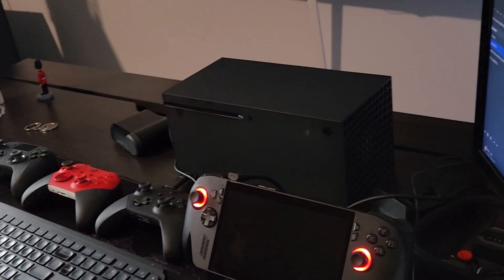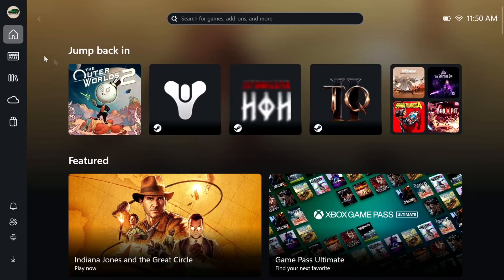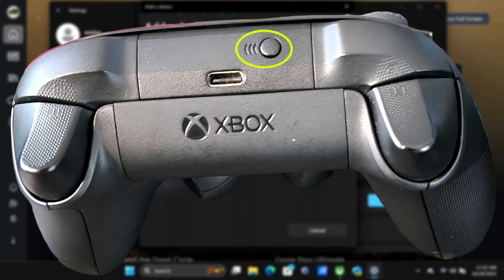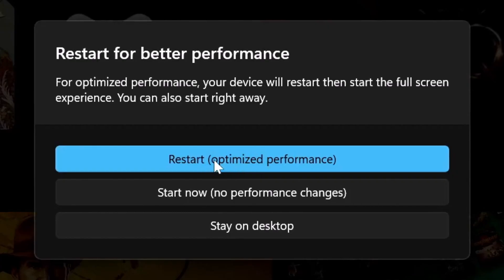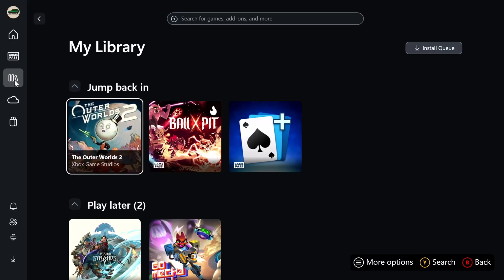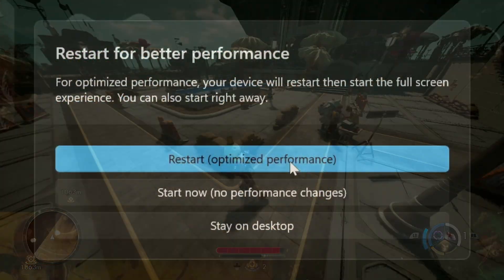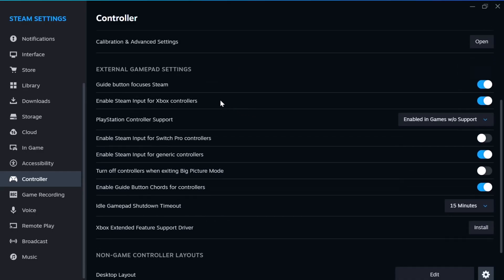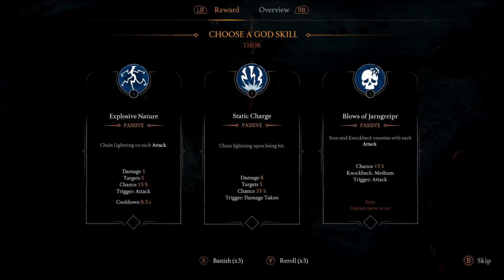How To Connect & Use A CONTROLLER With ROG XBOX ALLY/X & Troubleshoot Issues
Hey guys! This video shows How To Connect & Use A CONTROLLER With ROG XBOX ALLY/X & Troubleshoot Issues.
0:00 Intro
0:49 Wired controllers
1:02 Wireless controllers
3:36 Option to troubleshoot the controller
4:45 Trying a game with the controller
6:31 Set up the controller for steam on rog xbox ally/x
8:07 Testing a game on steam with a controller rog xbox ally/x
Link to asus ROG BULWARK